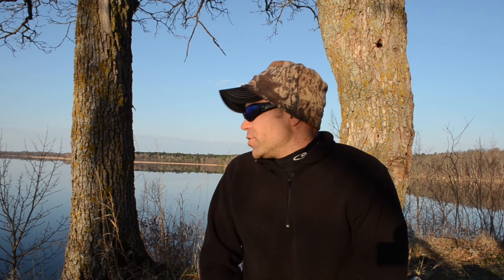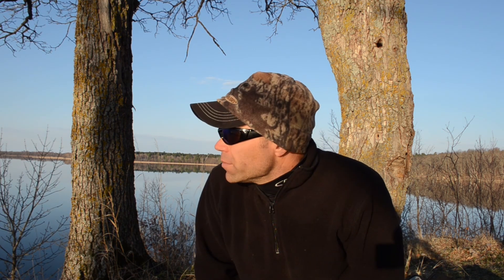Minnesota Ice Out Report Pt. 2 | Spring [2018]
05/055/2018 - Northern Minnesota Ice out Report.
Was out and about this morning checking the ice out status in the area.  Fishing Opener is only one week away!  Things are going are going out fast now with most smaller lakes being ice free.  Warm weather is still in the forecast with the lows staying above freezing at night should have all but a few lakes ice free by the opener.

-NorthwoodsLife-

Camera Mic
Action Cam
Action Cam Mic
Action Cam to Mic Adapter
Video Editing Software